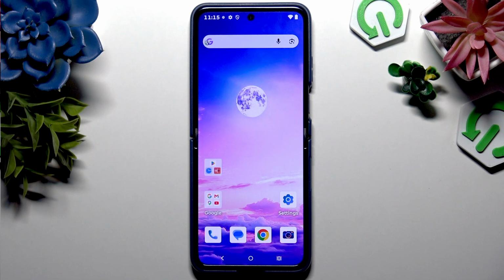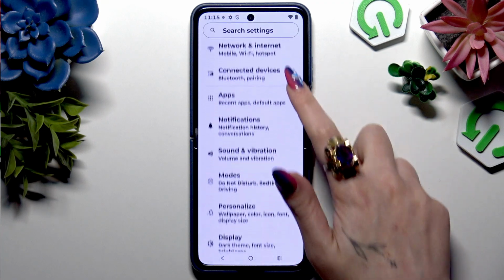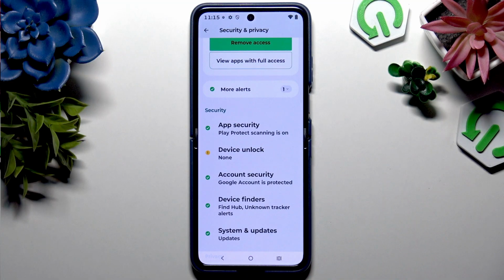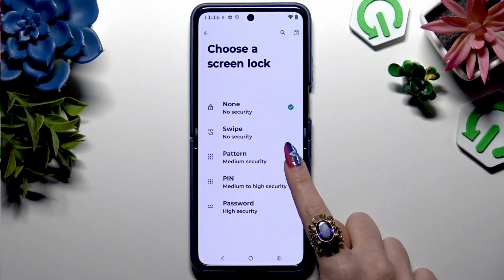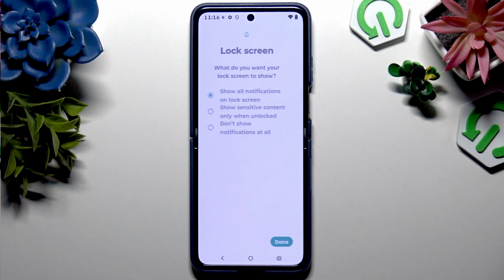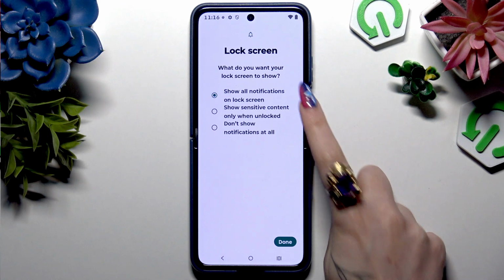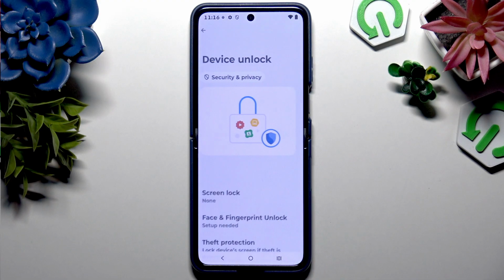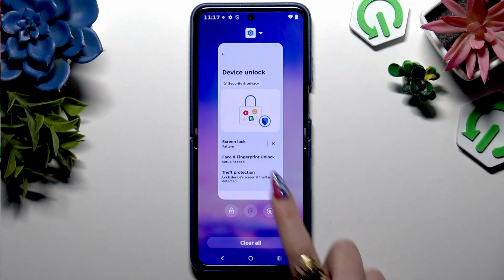MOTOROLA Razr 60 – How to Set Up Screen Lock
In this short video you will learn how to set up a screen lock on the MOTOROLA Razr 60 step by step. We cover opening Settings, going to Code & security / Security & privacy, tapping Device unlock, choosing Screen lock (pattern, PIN or password), creating and confirming your lock, and adjusting lock screen notification visibility. This guide helps you secure your Razr 60 quickly and clearly, so your device and notifications stay private.

How to set up screen lock on MOTOROLA Razr 60?
How to change lock screen notifications on MOTOROLA Razr 60?
How to add PIN, pattern or password on MOTOROLA Razr 60?

0:00 Intro and device overview
0:07 Open Settings and scroll
0:17 Go to Code, Security & Privacy
0:22 Tap Device unlock
0:31 Select Screen Lock and choose method
0:40 Create your pattern / PIN / password
0:56 Confirm and hit Done
1:22 Adjust lock screen notification settings
1:33 Test the lock and outro